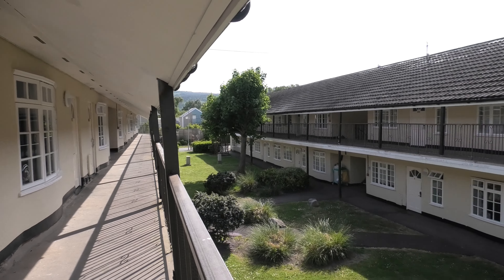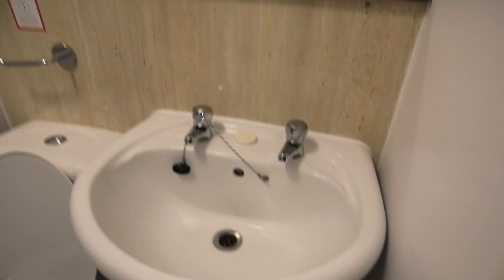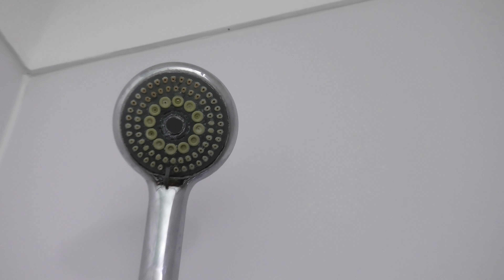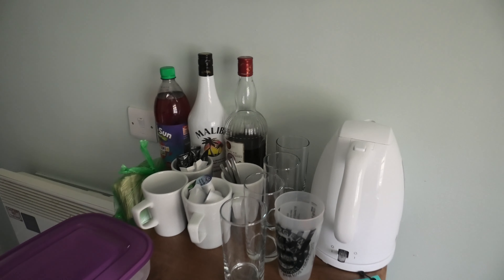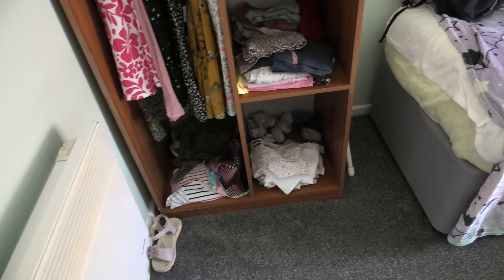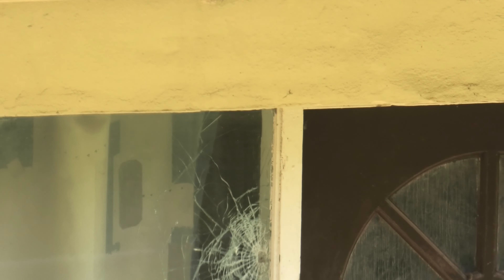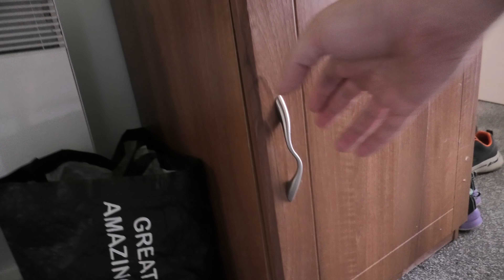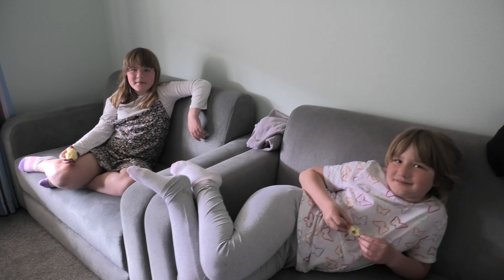Butlins Minehead Silver Suite Tour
A tour arount a 2 bed silver apartment at Butlins Minehead